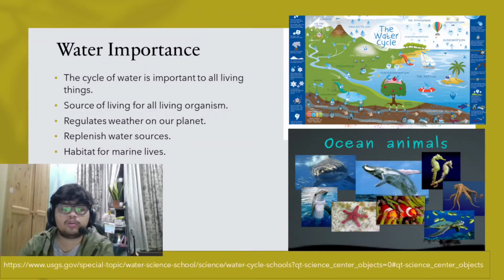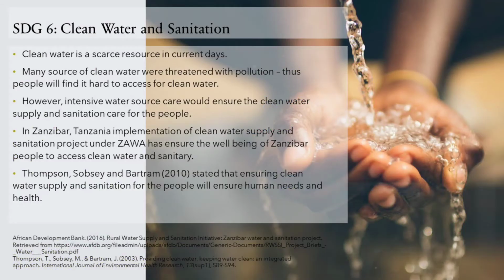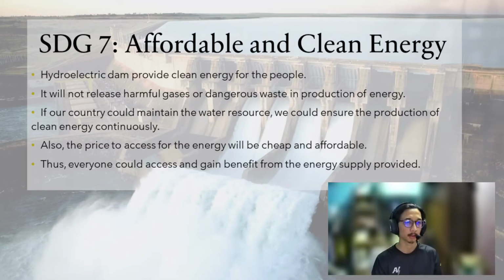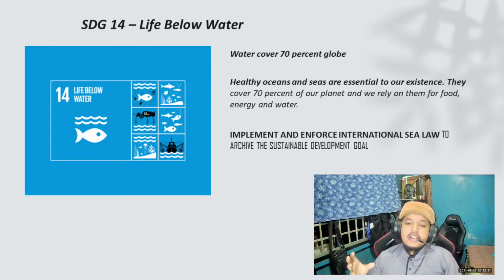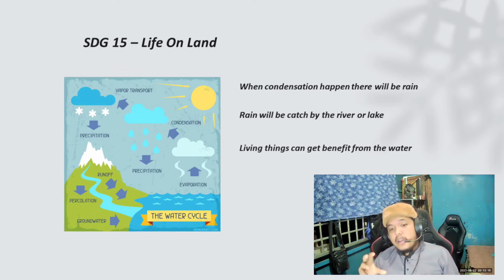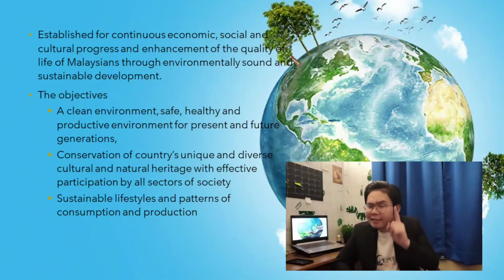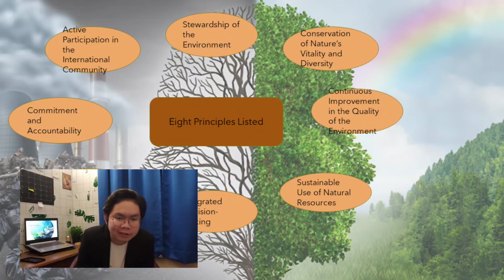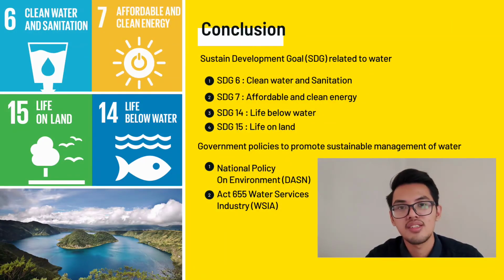Sustainable Development Goals and Government Policies Related to Water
This is video assignment for STU2073 Natural Resource Management.

1. Juzackland Clinsmens Anak Ajun (66331)
2. Syahqirin Bin Ngadiman (67853)
3. Long Muhammad Sulaiman bin long samshuri (66515)
4. Nofita Barek Lawa Binti Abdul Rahman (68635)
5. Ahmad Munir Bin Mahadzir (68448)
6. Mohamad Nor Arief Bin Norazmi (66668)